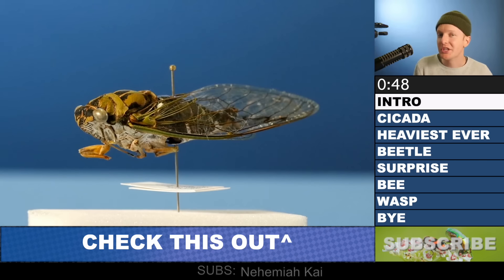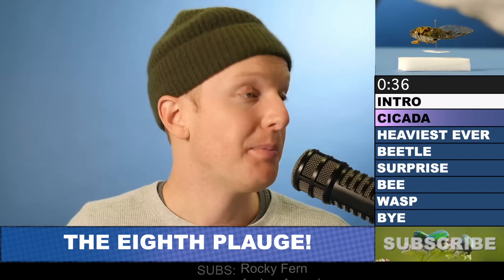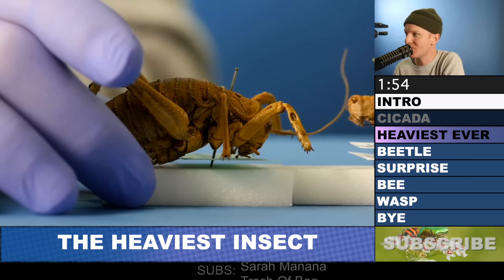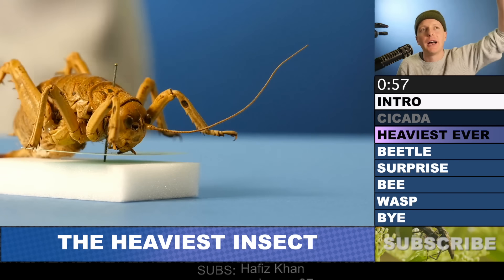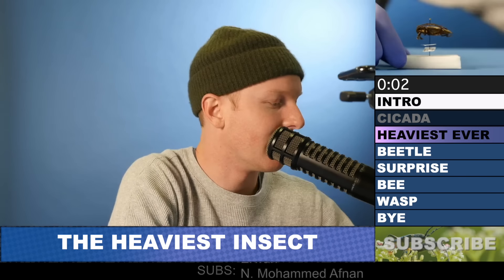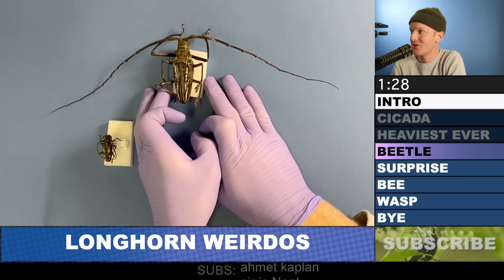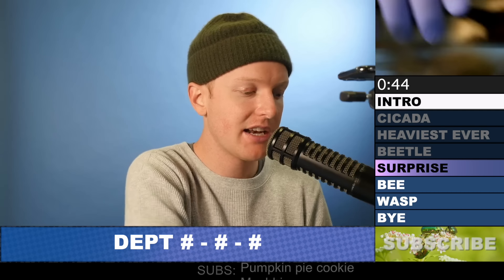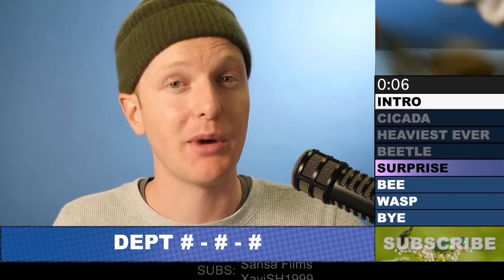My Giant Bug Collection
Here are my giant bugs: giant cicada, giant wasp, giant cricket, giant longhorn beetle, giant bee, and giant wasp.

Ok, these aren't bugs. They are insects.

Odd Animal Specimens